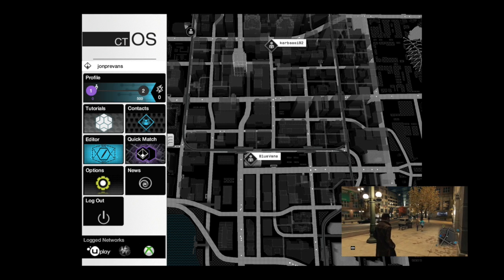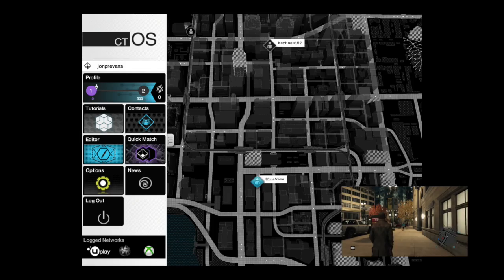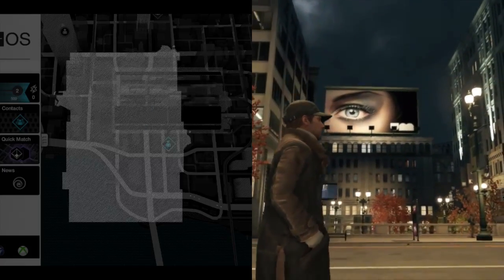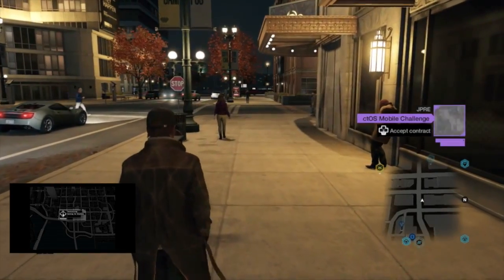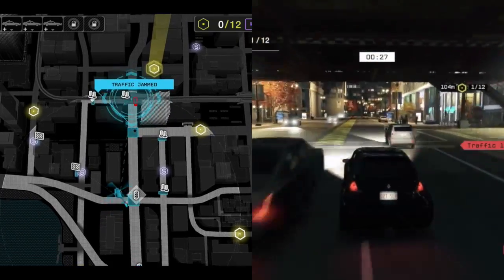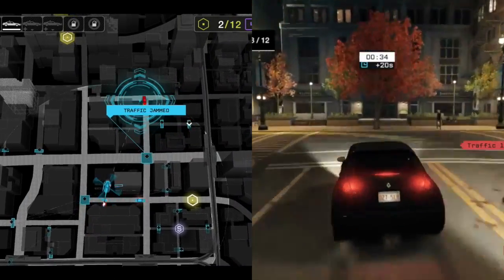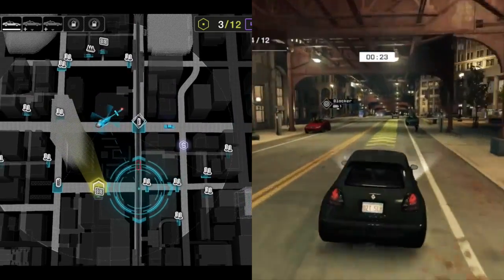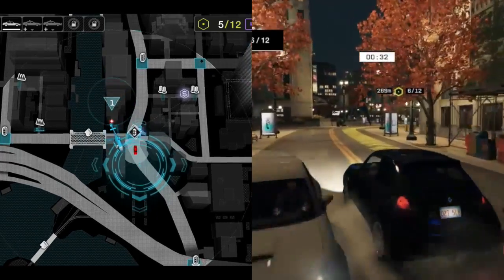Using the ctOS Watch Dogs app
In this Video Jon uses the Watch_Dogs ctOS iPad app to try and wreak havoc on Gary while he races in the PS4 version of Watch_Dogs. Jon gets confounded by his lack of ability to multi-task and Gary earns lots of cash.